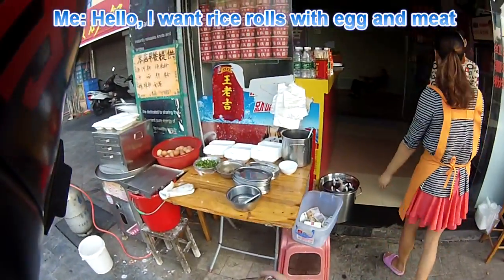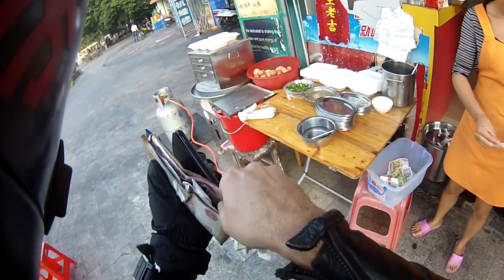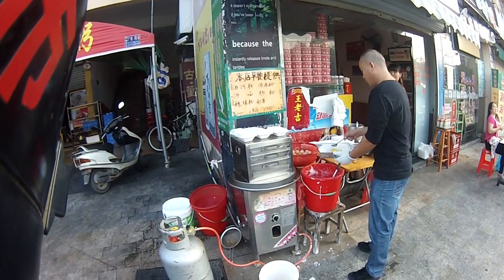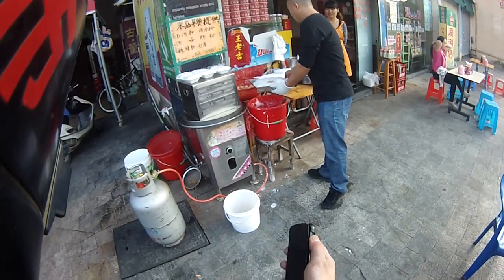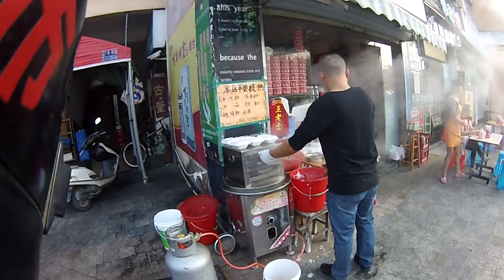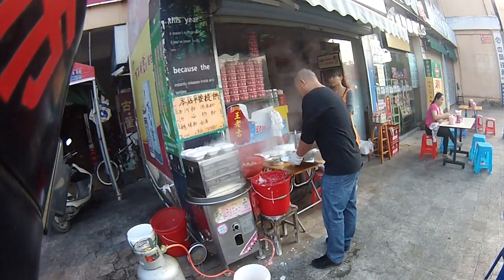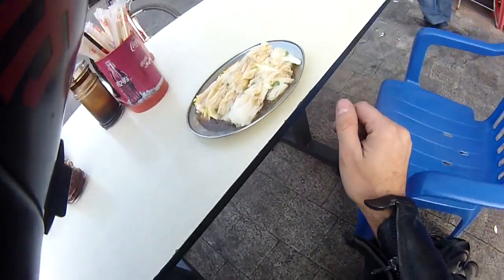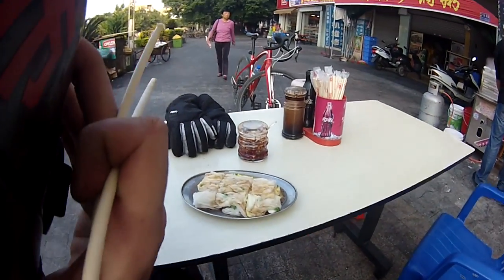Food for Foreigners - Chang fen (Rice rolls)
Come have a traditional Chinese breakfast food with me, I travel to Zhuhai to deliver a bike early in the morning and have one of my favourite Chinese breakfast foods!

Join me as I review foreigner friendly foods and restaurants in China.